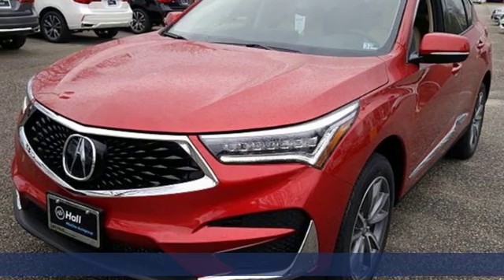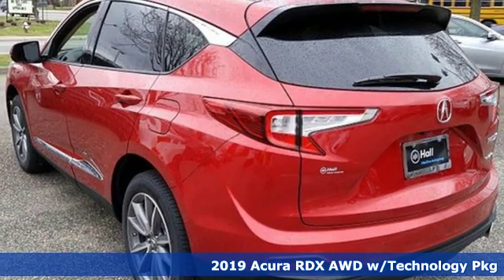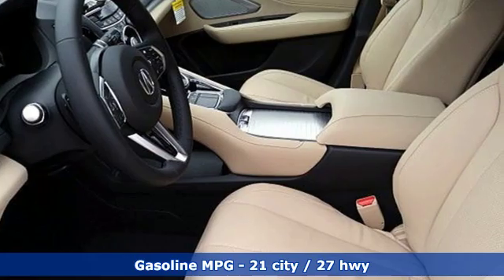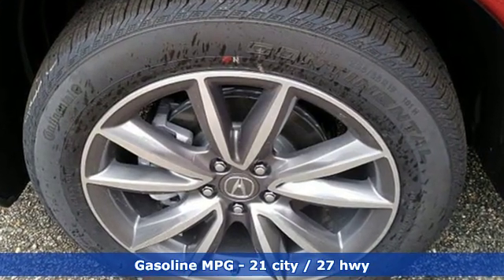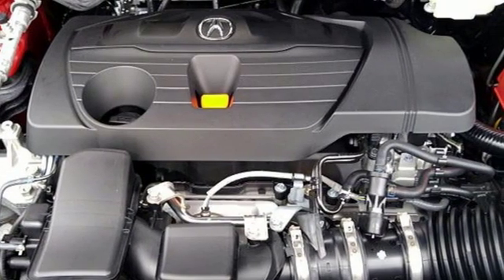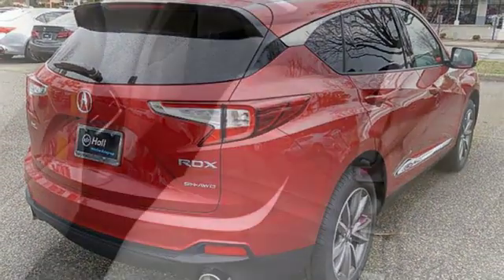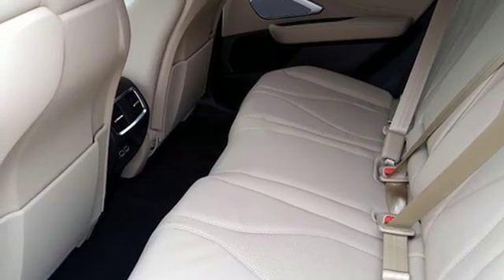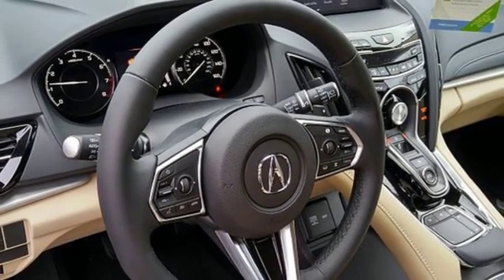New 2019 Acura RDX Virginia Beach VA Norfolk, VA #7199131 - SOLD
Year: 2019
Make: Acura
Model: RDX
Trim: Technology Package
Engine: 2.0L 16V DOHC
Transmission: 10-Speed Automatic
Color: Red
Interior: Parchment
Stock #: 7199131
VIN: 5J8TC2H53KL035750

Address:
3200 Virginia Beach Blvd